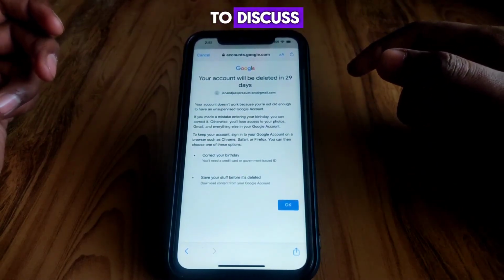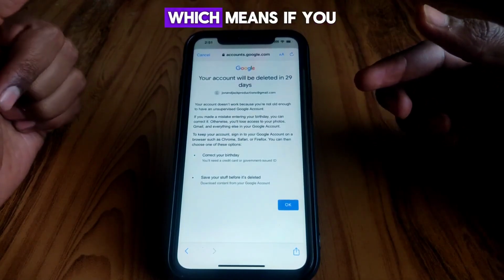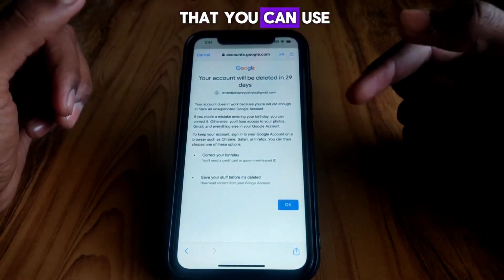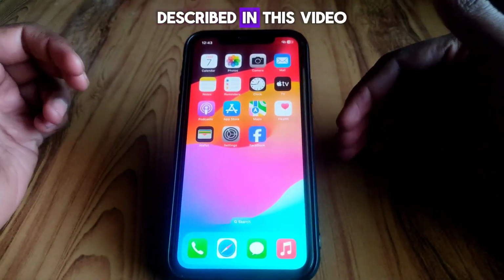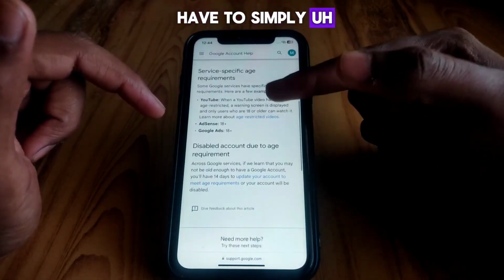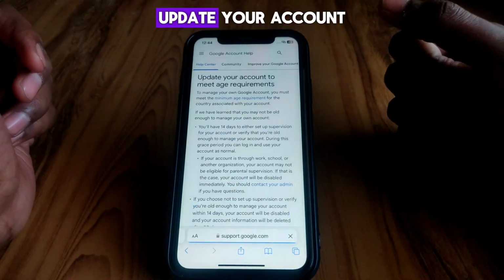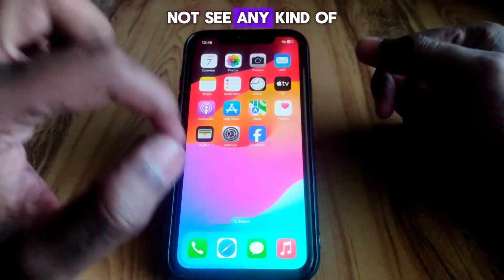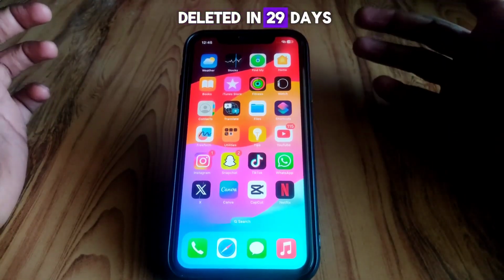how to fix your google account will be deleted in 29 days|FIXED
Are you seeing the warning “Your account will be deleted in 29 days Google” and worried about losing your data? In this video, I’ll show you the complete Google account deletion fix, Google account deletion fix, Google account deletion fix so you can secure your account before it’s too late.

Learn why the your account will be deleted in 29 days Google error, your account will be deleted in 29 days Google error, your account will be deleted in 29 days Google error appears and how to stop it step-by-step. This guide will help you recover access, protect your data, and fix the Google account inactive deletion warning, Google account inactive deletion warning, Google account inactive deletion warning quickly and safely.

🔍 What You Will Discover in This Video:
• Why Google shows the 29-day deletion warning
• How to stop your Google account from being deleted
• Steps to recover inactive Google accounts
• How to secure your Gmail, Drive, and data
• Tips to avoid account deletion in the future

how to fix google account will be deleted in 29 days USA